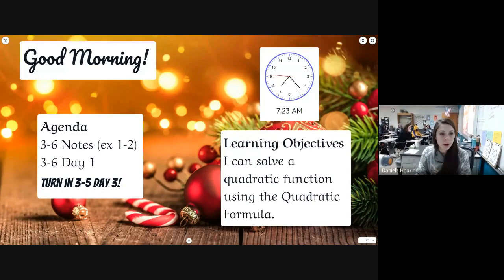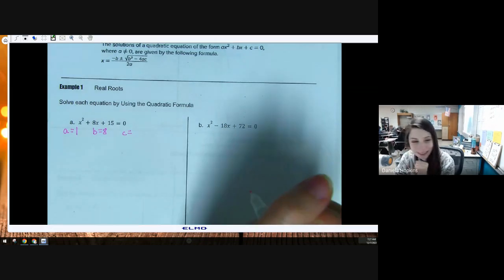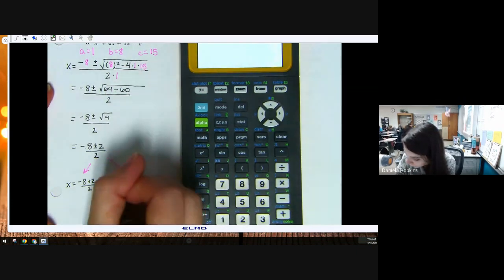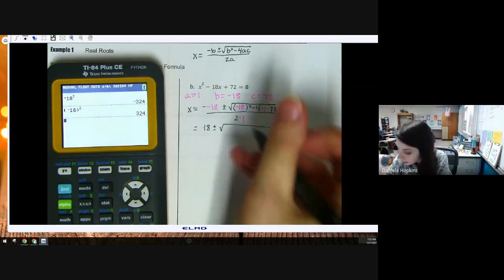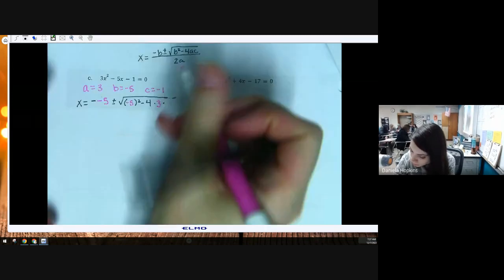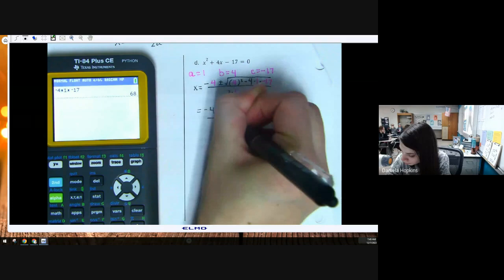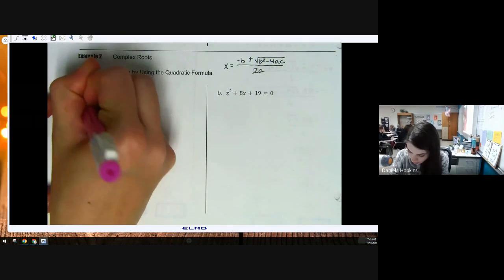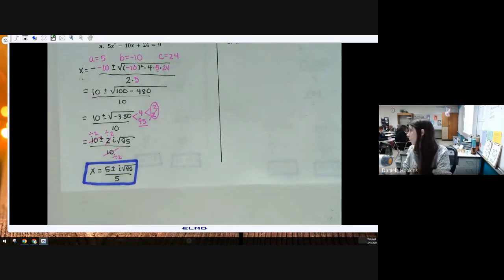3-6 Notes (day 1)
Examples 1 and 2 - Using the Quadratic Formula to find real and complex solutions of quadratic equations.